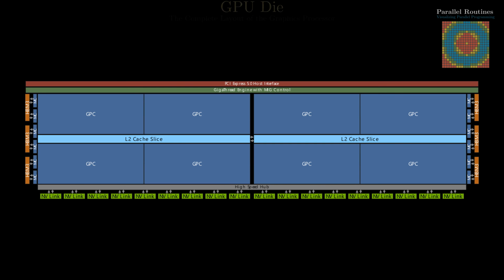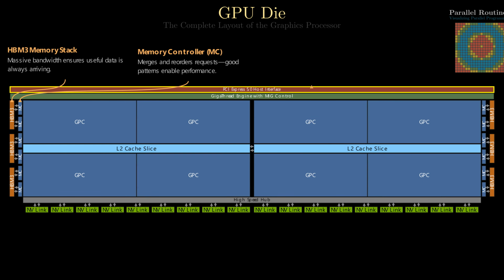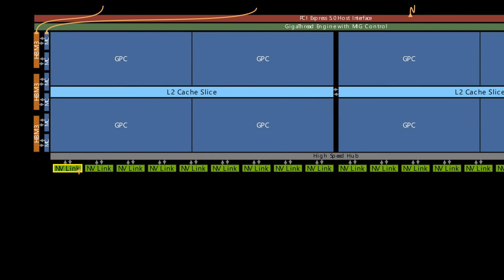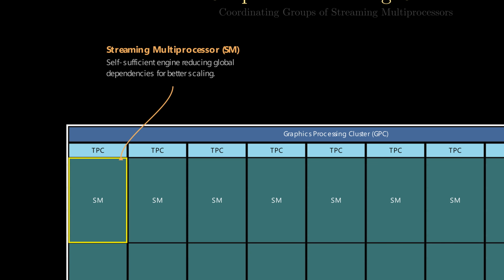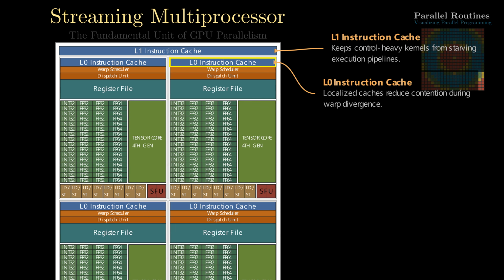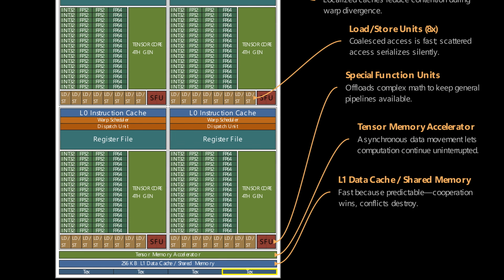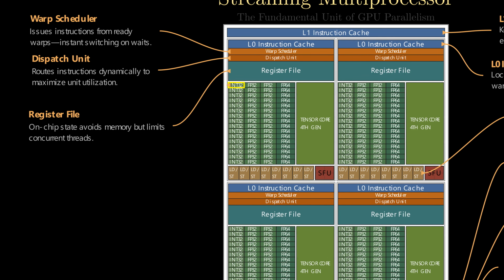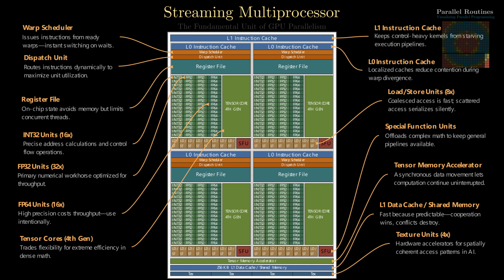GPU Architecture Deep Dive: From HBM to Tensor Cores (Visually Explained) | M2L1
Why do GPUs stay fast even when memory is slow?
Why do thousands of threads exist when only a few execute at a time?
And why does GPU performance come from organization, not clock speed?

In Module 2, Lesson 1, we take a visual, architectural tour of a modern GPU — not from a programming API view, but from the hardware’s point of view.

This lesson builds the mental model you must have before writing performant CUDA, HIP, or GPU compute code.

A GPU is not a fast single core.
It is a throughput machine designed to keep work moving forward even when parts of the system are stalled.

Through layered animations and guided narration, we walk from the outermost GPU structures down to the smallest execution units where your threads actually run.

🔍 What you’ll understand after this lesson

• Why GPUs prioritize latency hiding over low latency
• How HBM provides massive bandwidth but forces careful access patterns
• What memory controllers, L2 cache, and the HUB really do
• Why PCIe behaves differently from on-device memory
• How NVLink enables true multi-GPU scaling
• What a Graphics Processing Cluster (GPC) is and why GPUs scale by replication
• How work is distributed through TPCs and SMs
• Why the Streaming Multiprocessor (SM) is the most important unit for programmers
• How warps are scheduled, dispatched, and swapped to hide stalls
• The real role of registers, shared memory, and instruction caches
• Why coalesced memory access matters more than raw compute
• When FP32, FP64, and Tensor Cores are used — and why misuse hurts throughput

By the end, GPU performance will stop feeling mysterious.
You’ll see exactly where code waits, where it runs, and where data moves.

• CUDA / GPU programmers who want predictable performance
• Engineers moving from CPU thinking to GPU thinking
• Students of parallel computing and HPC
• Anyone building AI, ML, or simulation workloads on GPUs

No math-heavy derivations — just clear mental models backed by hardware reality.

🧩 How this fits in the series

This is Module 2 · Lesson 1 (M2L1)
It follows Module 1 (Parallel Limits & Amdahl’s Law) and sets the foundation for:

• Occupancy & latency hiding
• Memory hierarchy optimization
• Warp behavior & divergence
• Persistent kernels
• Tensor Core utilization
• Real-world CUDA optimization strategy

⏱️ Timeline Overview

00:00 — Why GPUs are throughput machines
00:26 — The GPU die: overlap beats speed
00:39 — HBM: bandwidth vs latency
00:58 — Memory controllers & access patterns
01:14 — PCIe vs device memory
01:35 — GigaThread Engine & scheduling
01:59 — NVLink & multi-GPU scaling
02:09 — L2 cache & reuse
02:22 — The HUB: coordination under load
02:32 — Graphics Processing Clusters (GPCs)
02:45 — Why GPUs scale by replication
02:54 — TPCs, SMs, and execution layout
03:21 — Inside the Streaming Multiprocessor
03:37 — Instruction caches & branching
04:04 — Load/store pipelines
04:25 — SFUs, TMA, and background data movement
04:34 — Shared memory: power and pitfalls
04:53 — Texture units in modern AI workloads
05:09 — Warp scheduling & dispatch
05:35 — Registers, INT, FP32, FP64 units
06:39 — Tensor Cores: efficiency over flexibility
06:50 — Final takeaway: feed the machine continuously

📌 Final takeaway

If you know where your code runs, where it waits, and where data flows,
optimization stops being guesswork — it becomes engineering.